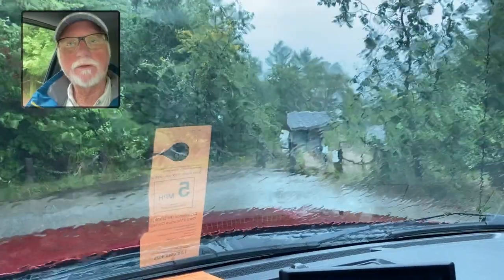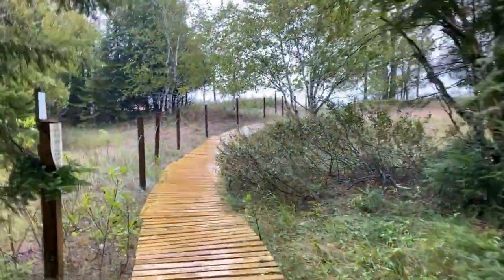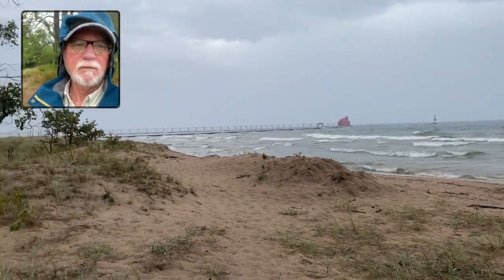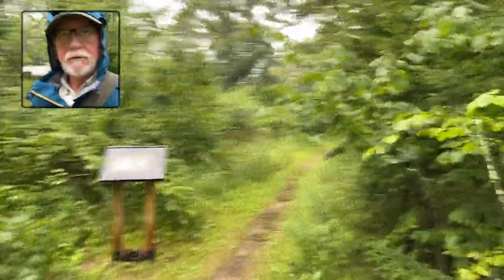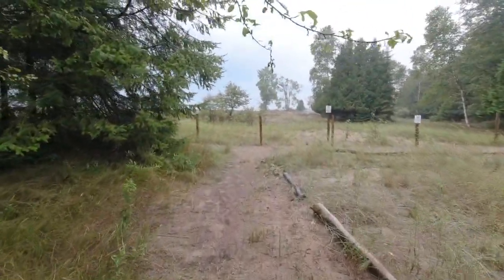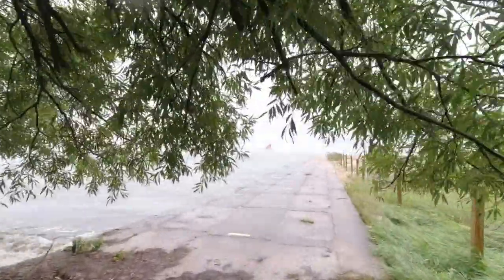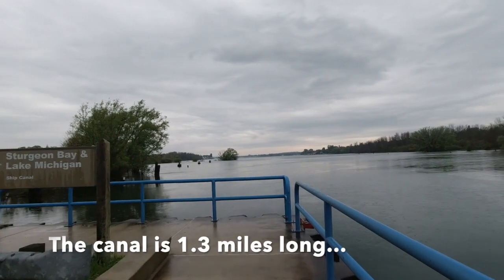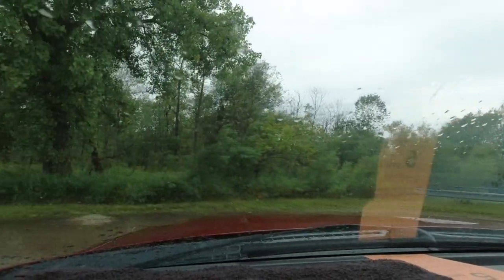Sturgeon Bay Ship Canal, Wisconsin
A look at the Sturgeon Bay Ship Canal and some of the trails on the south side.